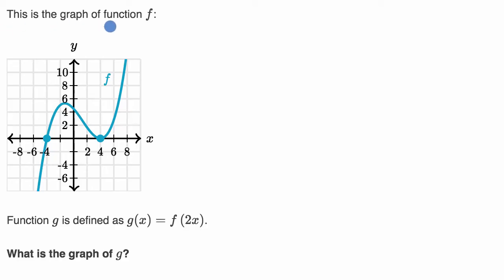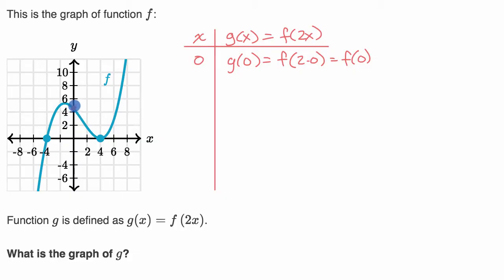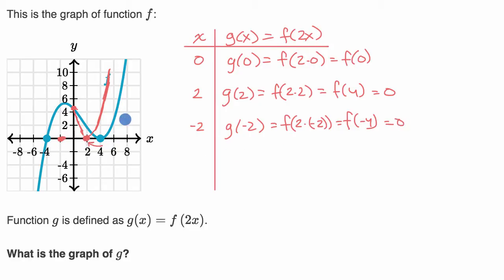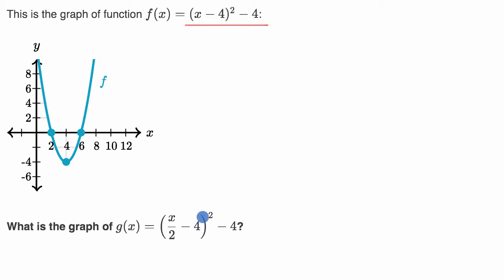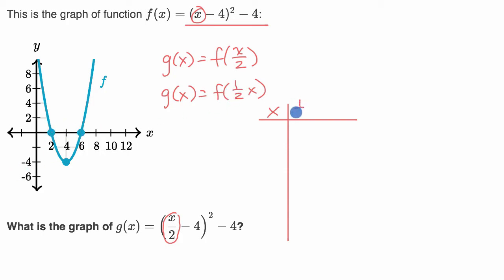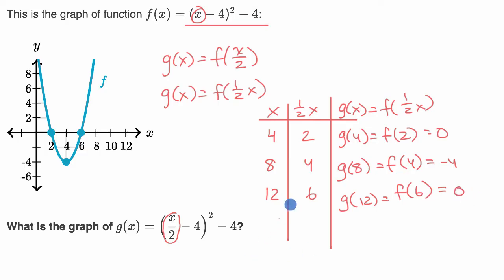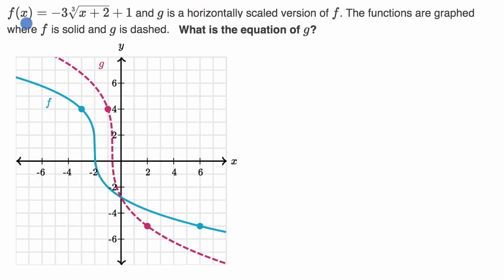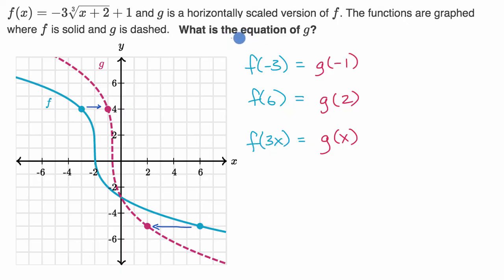Scaling functions horizontally: examples | Transformations of functions | Algebra 2 | Khan Academy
The function f(k⋅x) is a horizontal scaling of f. See multiple examples of how we relate the two functions and their graphs, and determine the value of k.